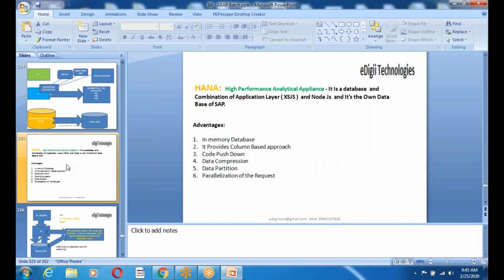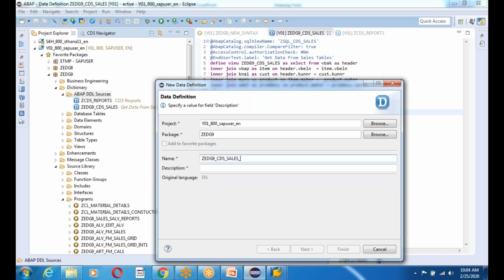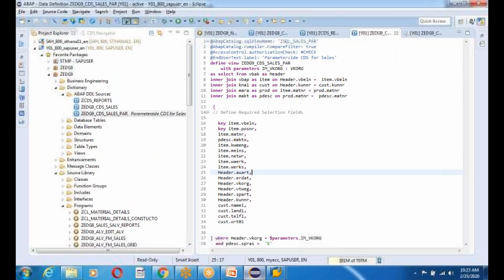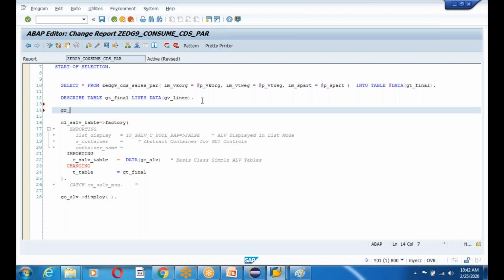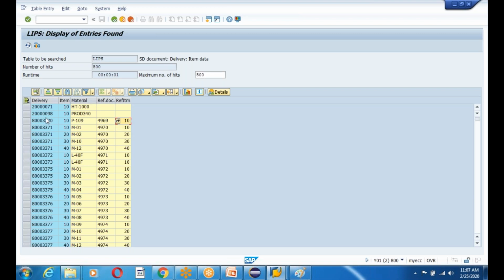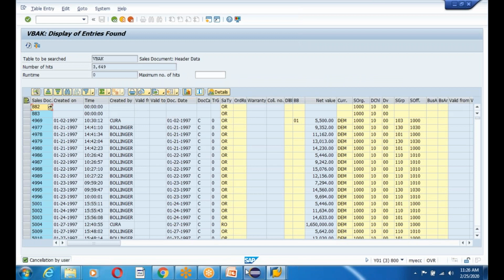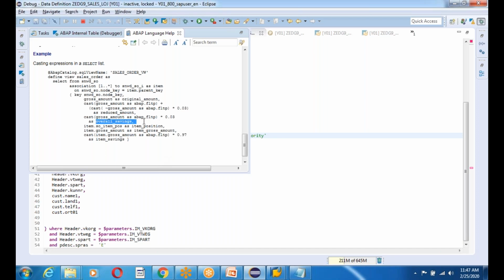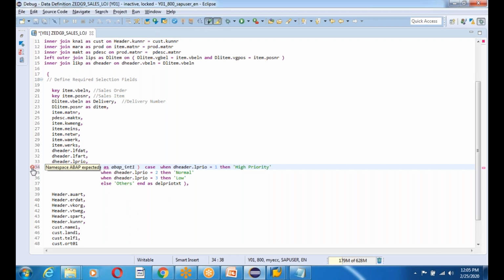9. SAP ABAP on HANA - Parameterized CDS and CDS Joins